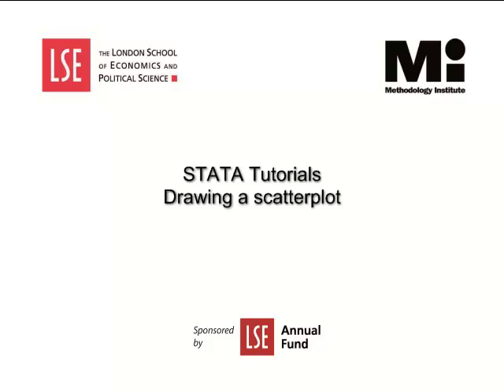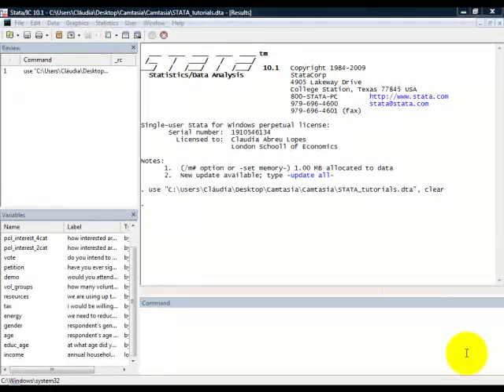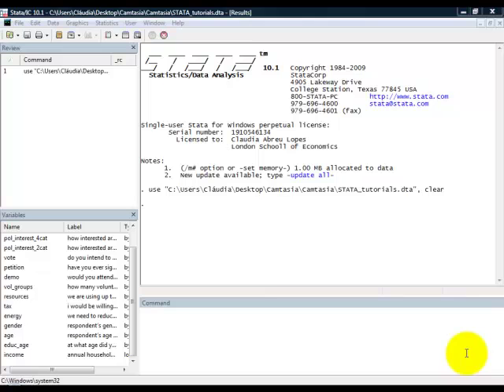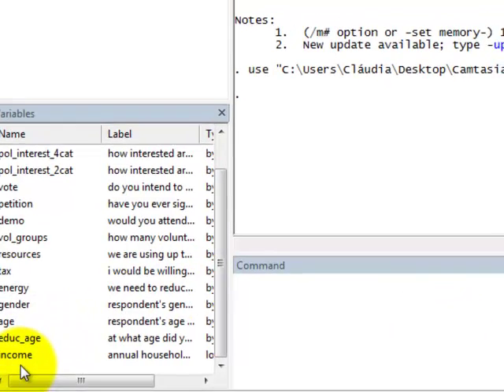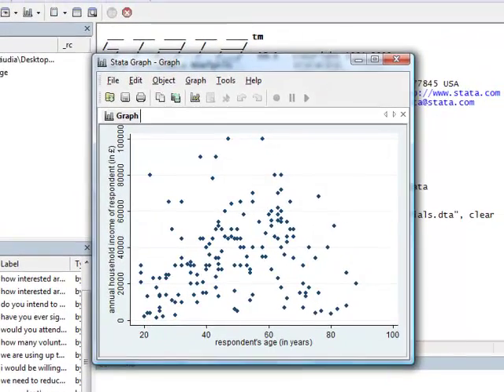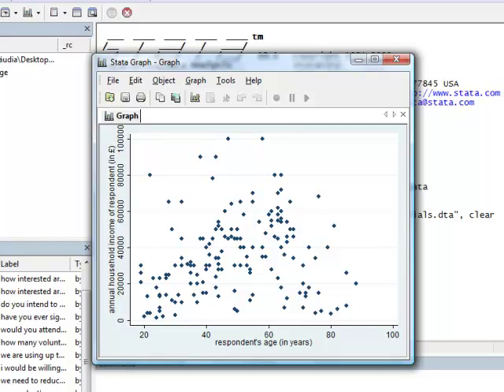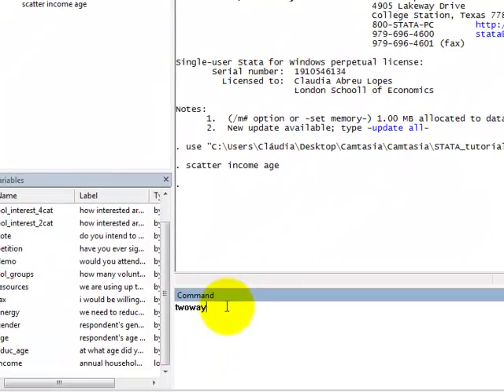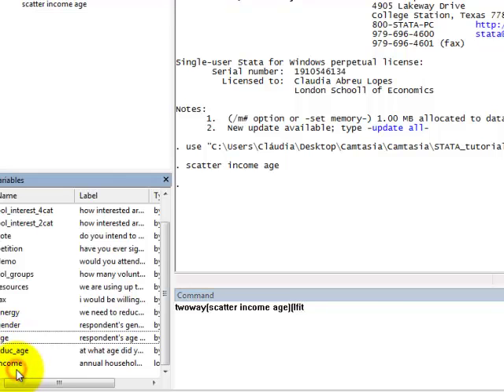STATA Tutorials: Drawing a Scatterplot